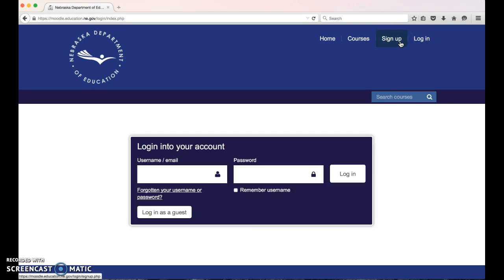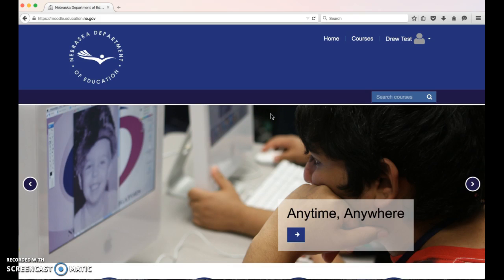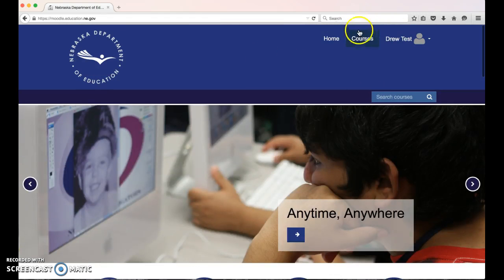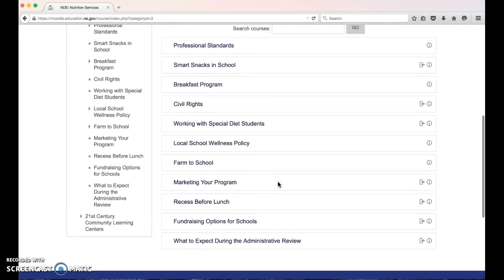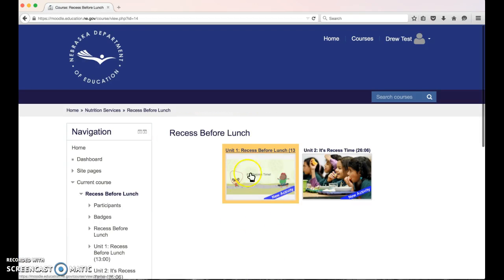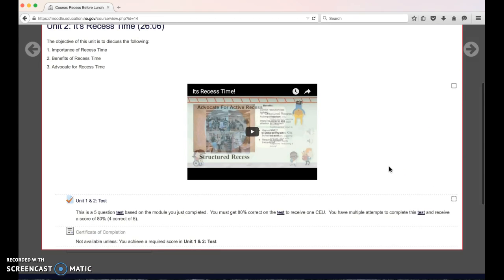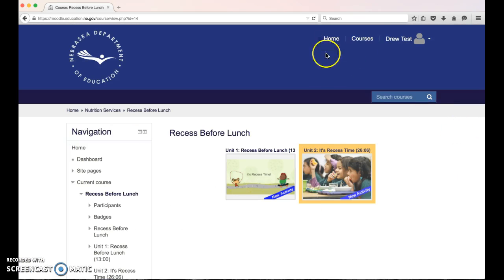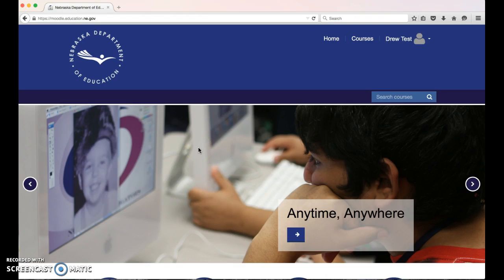Navigating Moodle for Nutrition Services